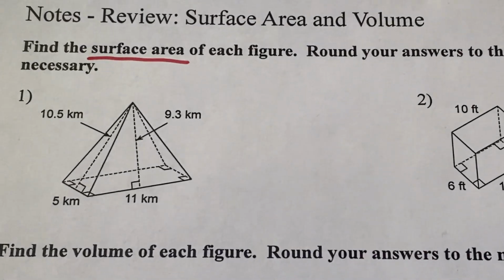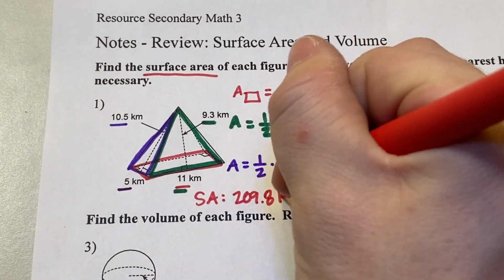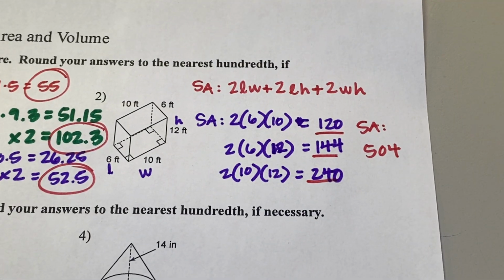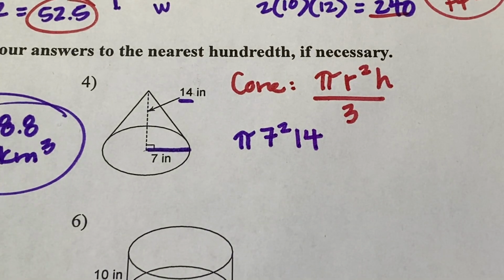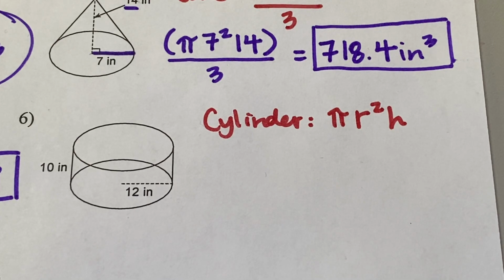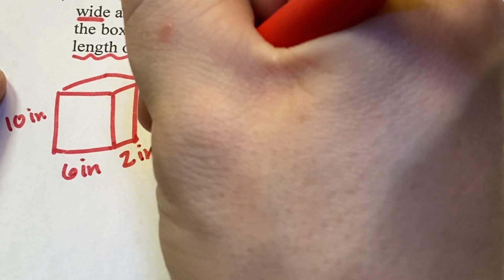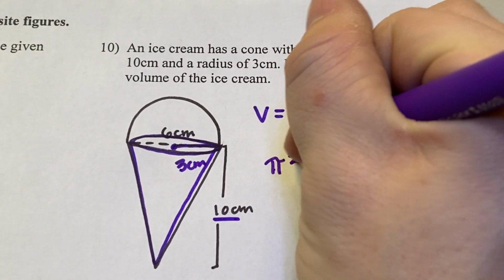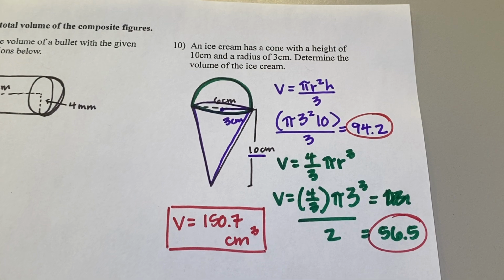Sec 3 review surface area and volume